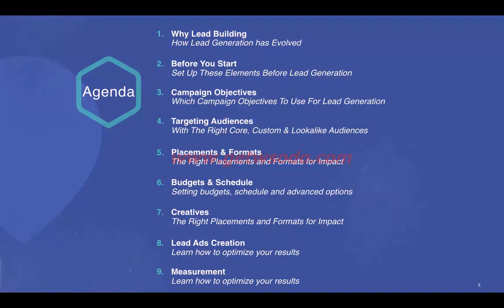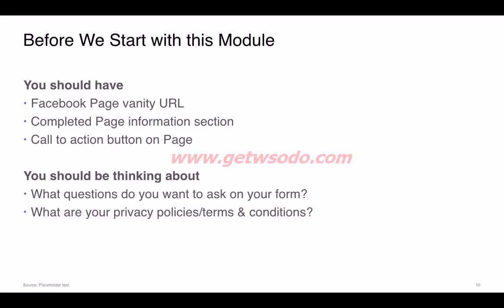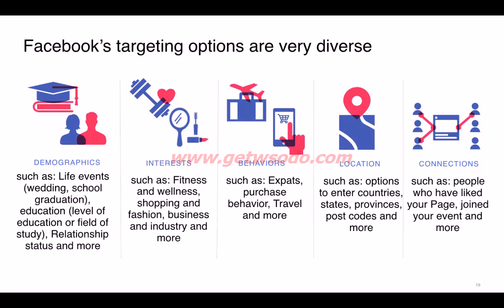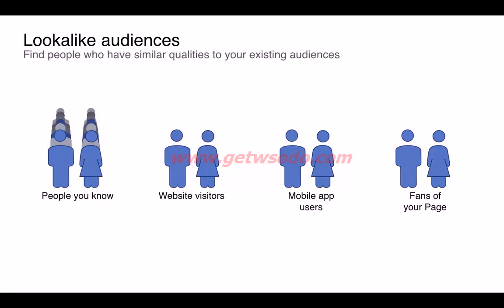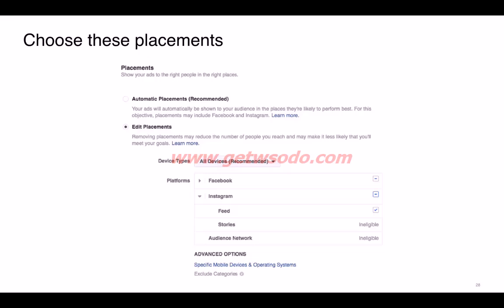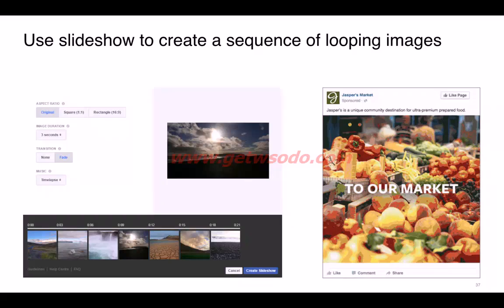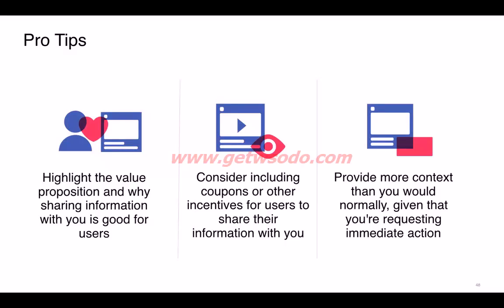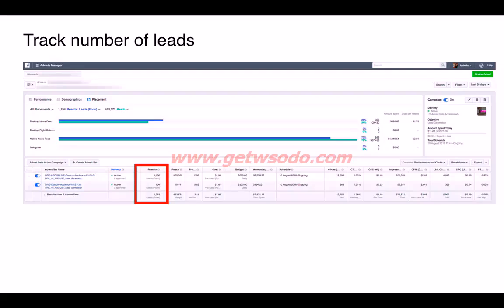How to Generating leads on Facebook?